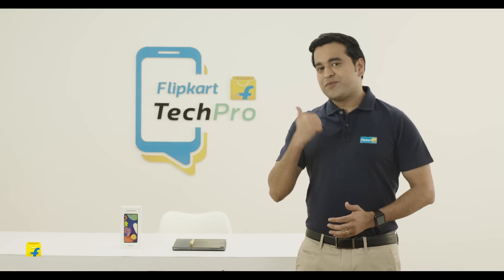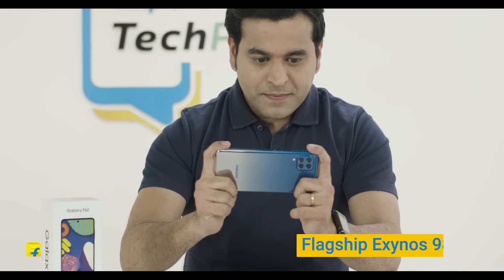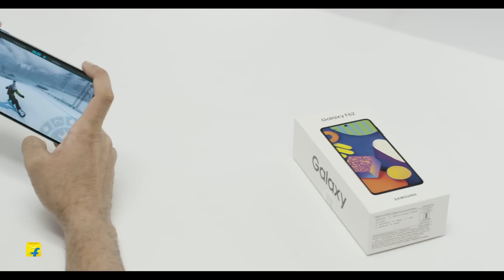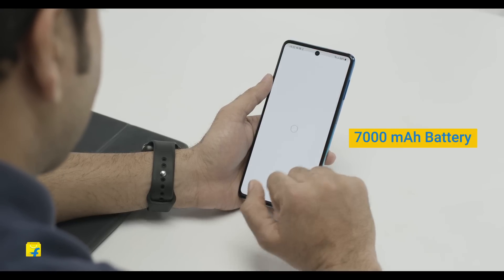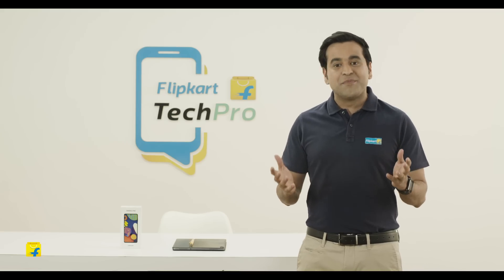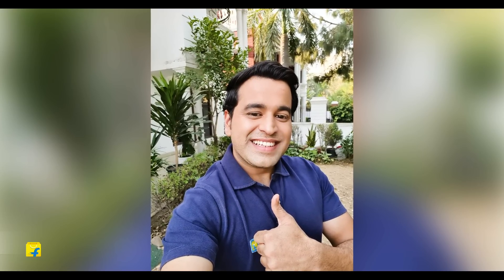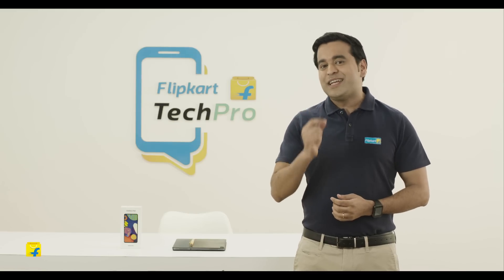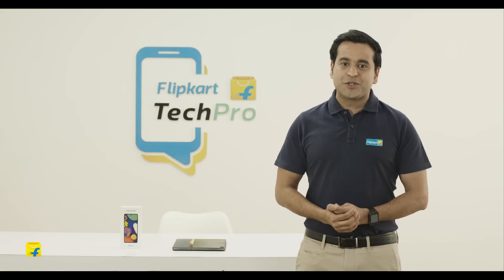Samsung Galaxy F62